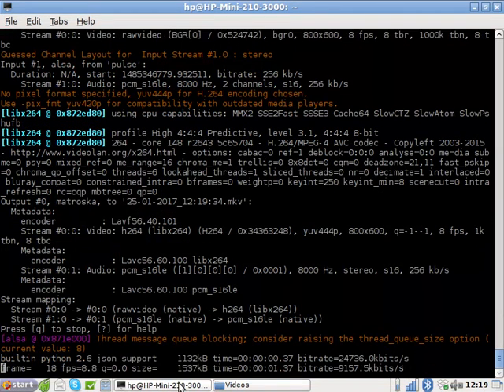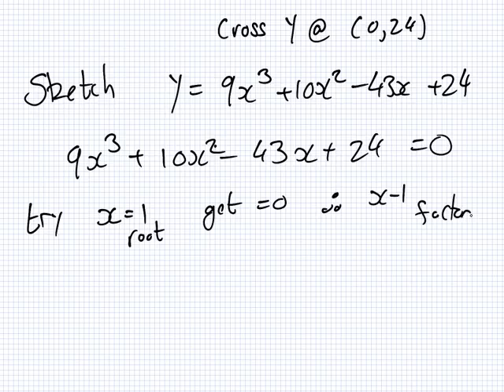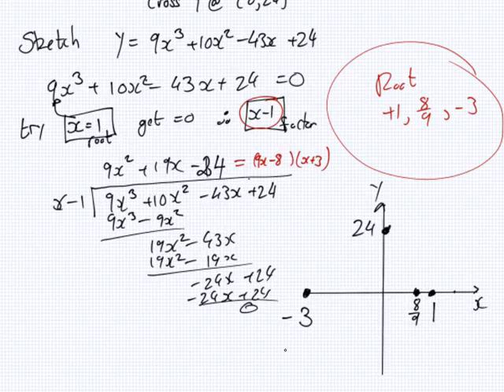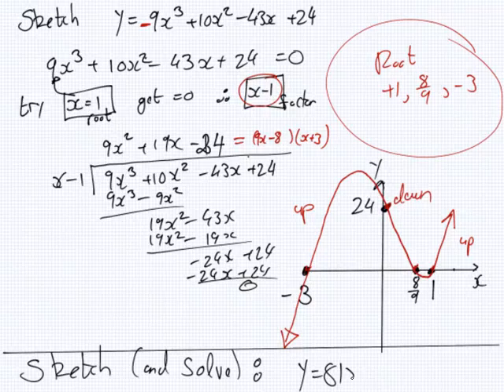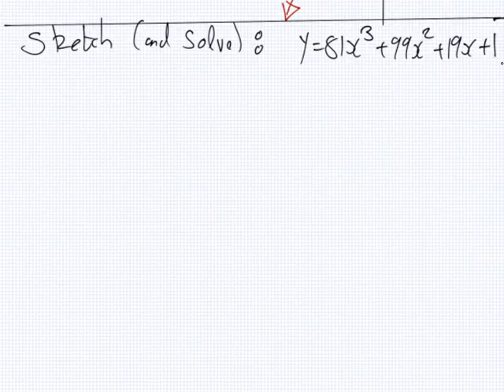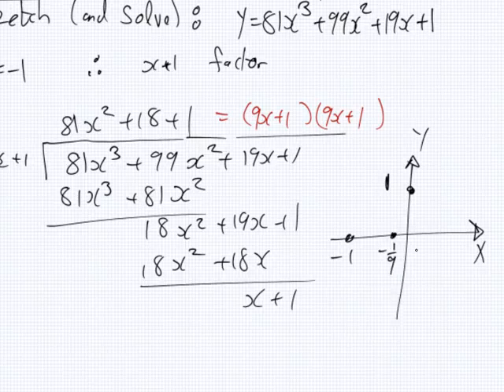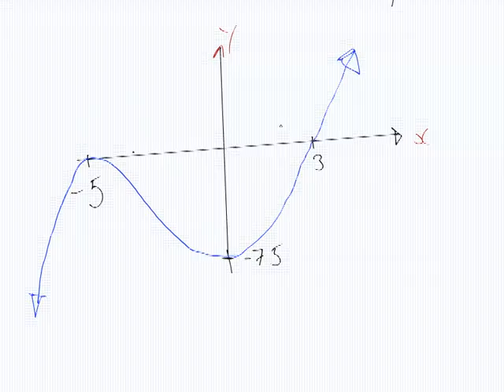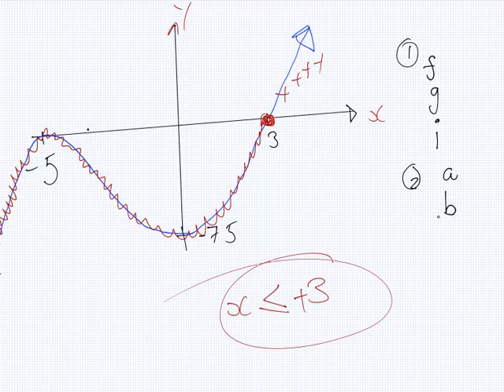Mathematics Part 1 | Lesson | Algebra | Solving and Sketching Cubics